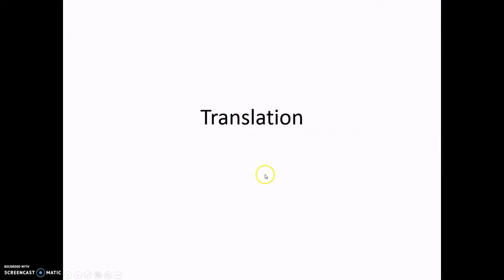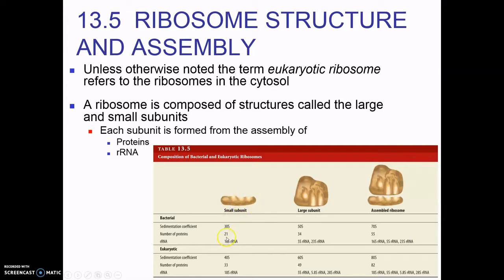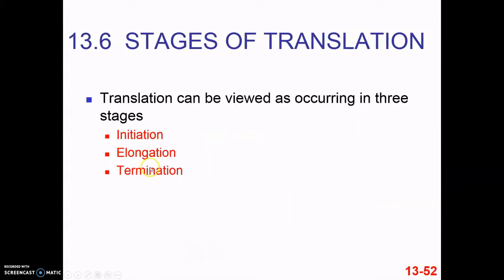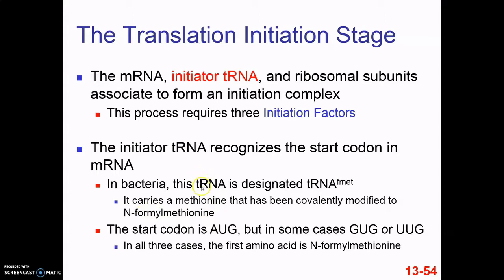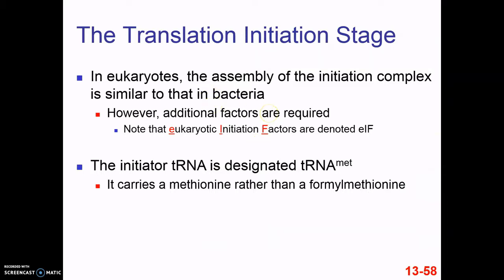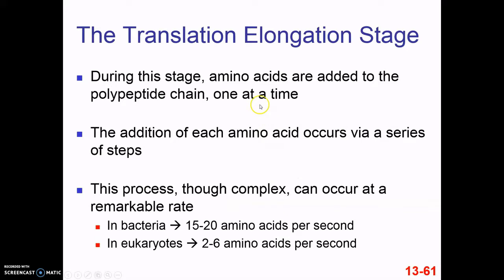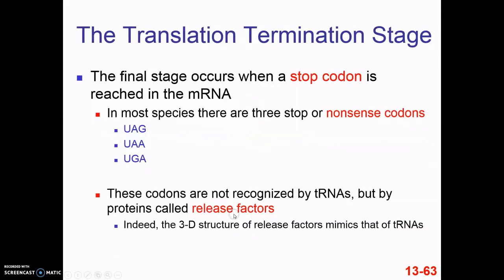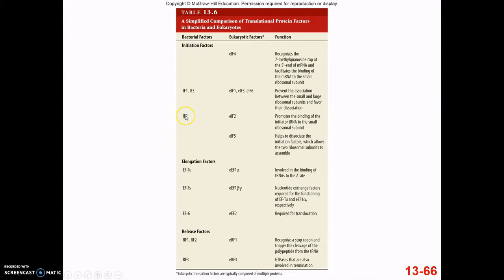Translation part 4